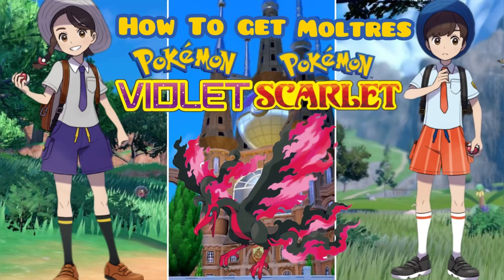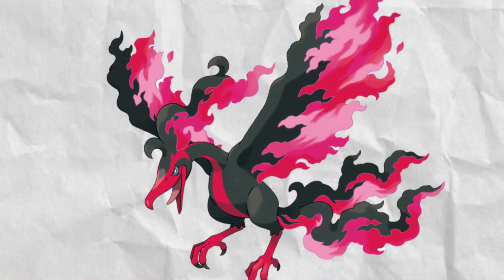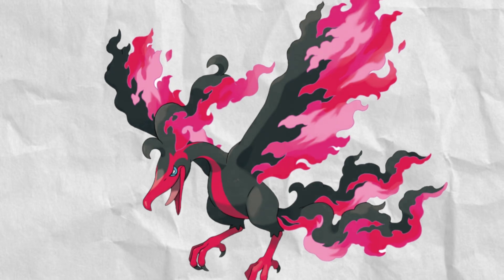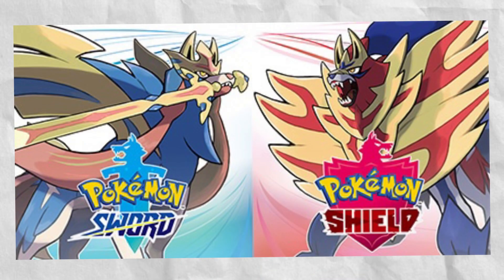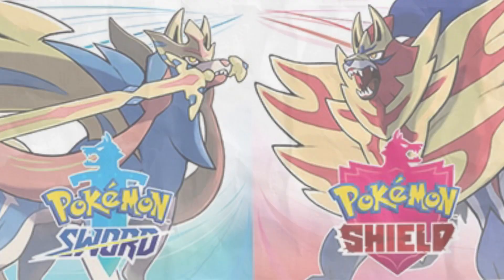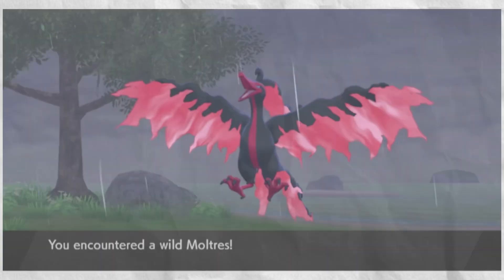How To Get Galarian Moltres In Pokémon Scarlet And Violet